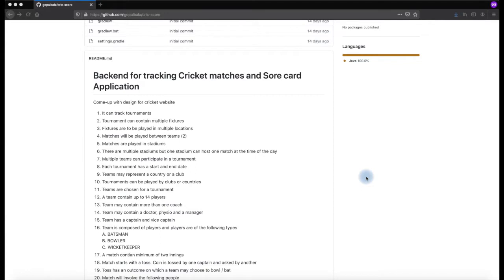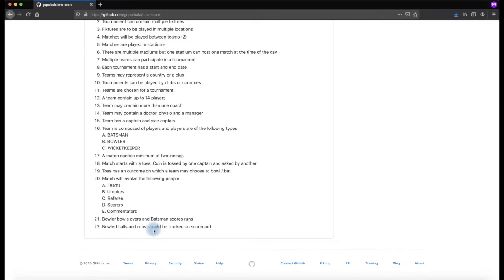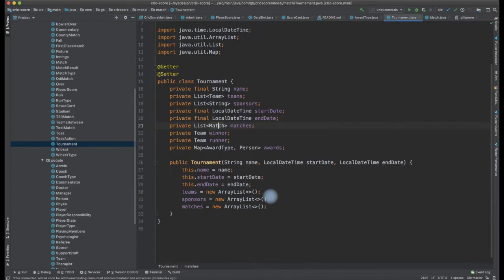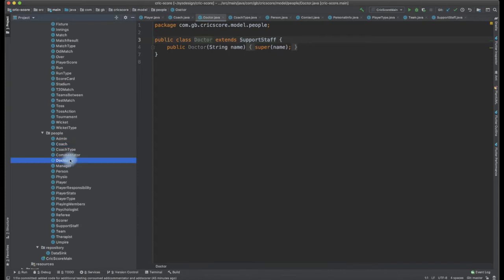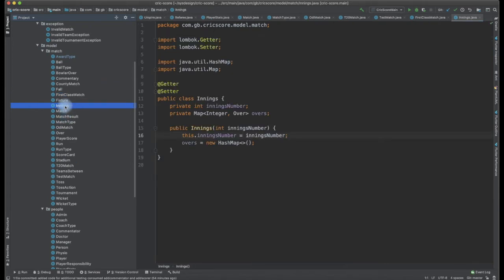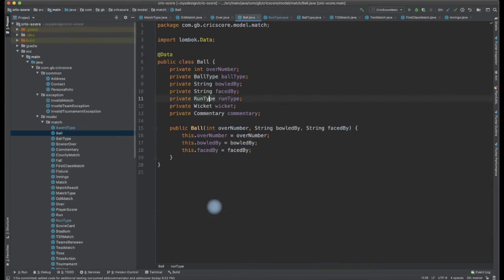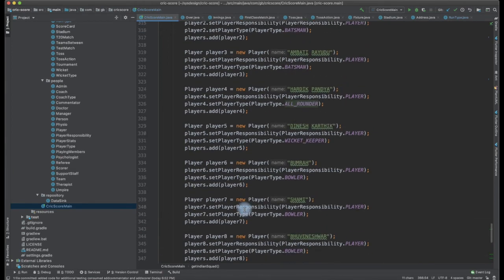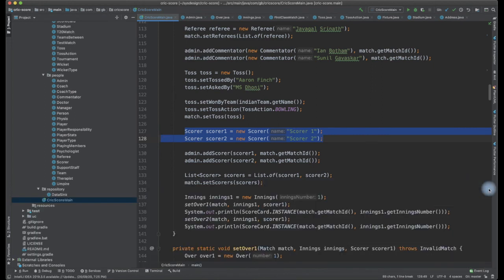Design Cricket Info- Backend - Machine coding - OO Design - Low level Design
Design Backend for Cricket Info - Machine coding - Object Oriented Design
Java Implementation - Object oriented design
I have covered class design, user journeys and also touched on extending the solution